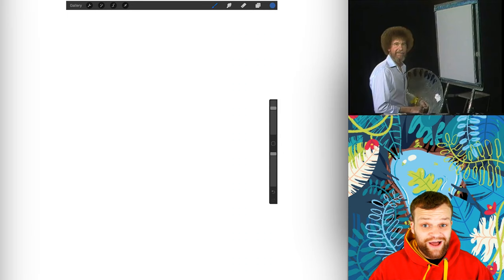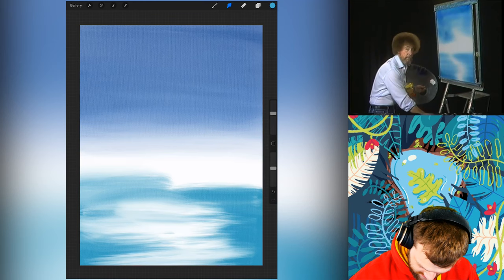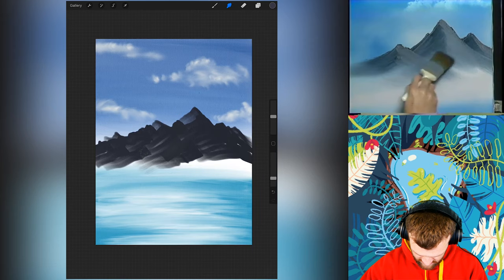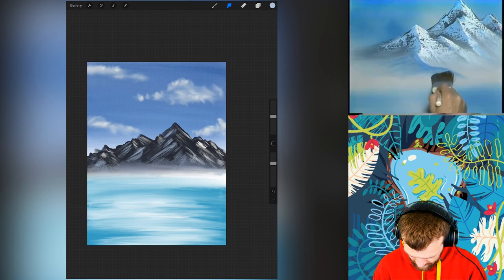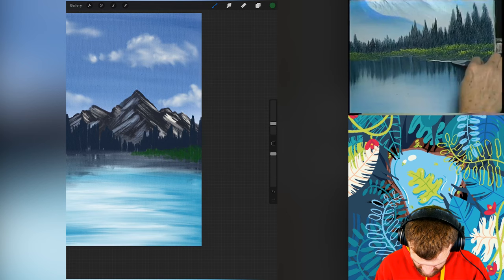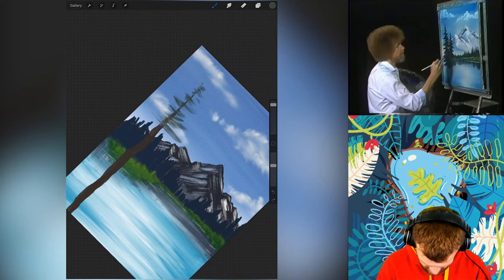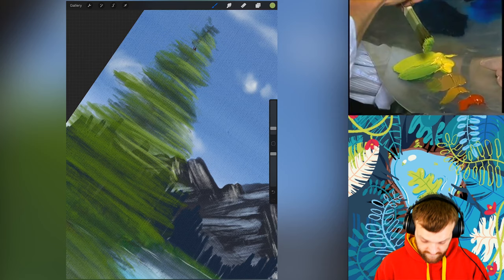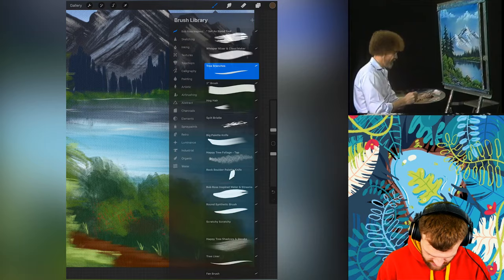Following a BOB ROSS Tutorial on my iPad Pro | TipTrials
NOTE: The audio on Bob Ross' video is a little weird and echoey for the first 30 seconds or so, but it sorts itself out very quickly, sorry about that!

We're doing a Bob Ross Painting in ProCreate on the iPad Pro, this was a fun one, leave ideas for more challenges in the comments below!